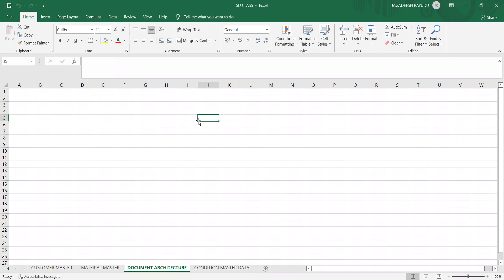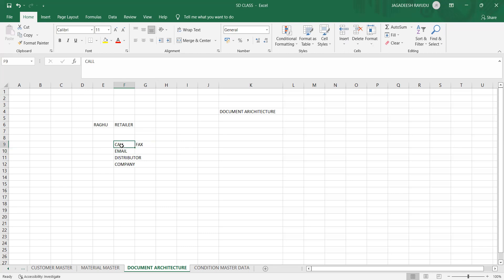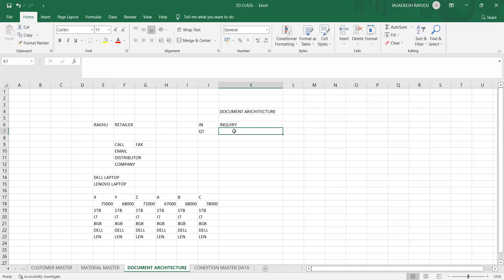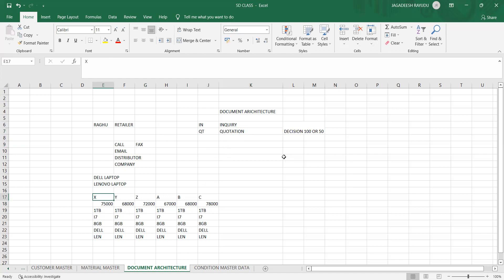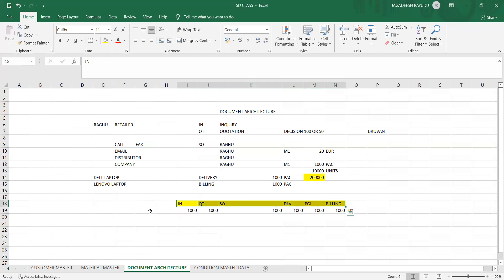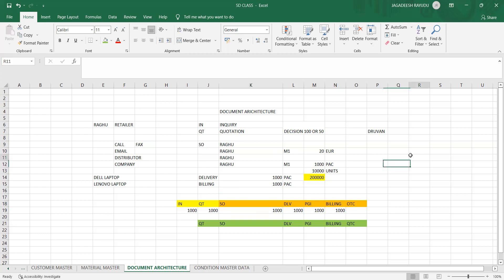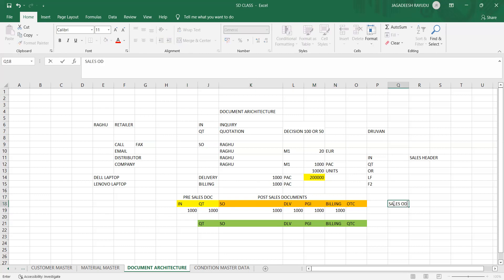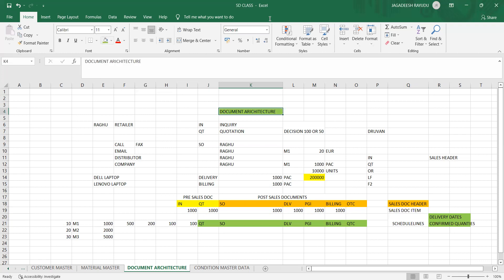Doc Architecture intro and full learning subscribe below course links.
Best book for sap sd: